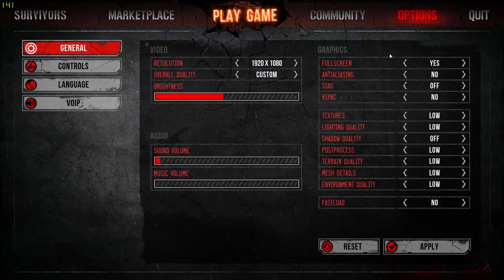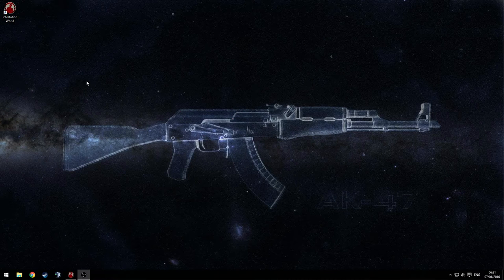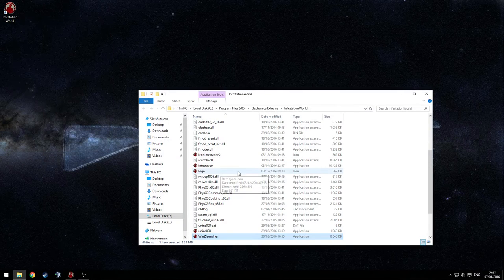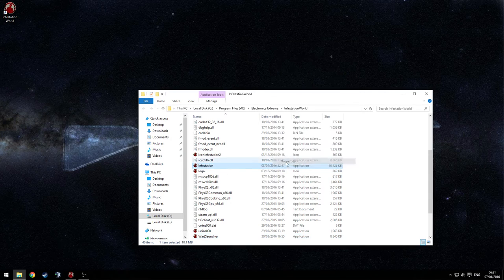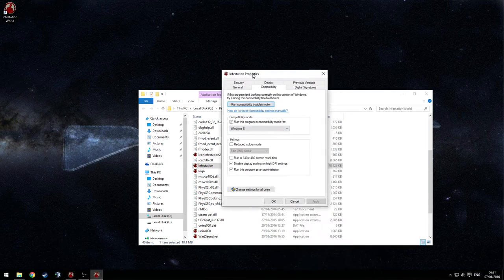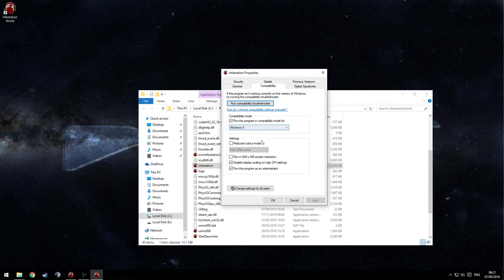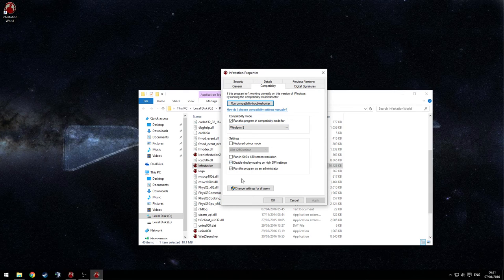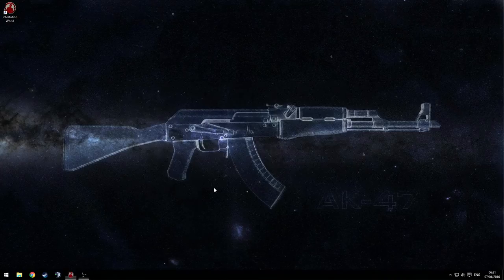How to play Infestation World in fullscreen windowed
Hey guys forgot to say that this method does not work for machines running windows 7 and below, it only works for windows 8+
Full credit goes out to xKlokwerkz for finding this method.
I never seen any disadvantages but there may be extra ram usage or FPS drops but I have never seen it.